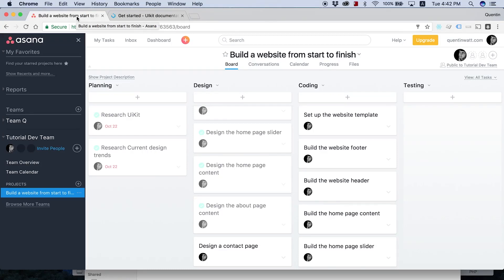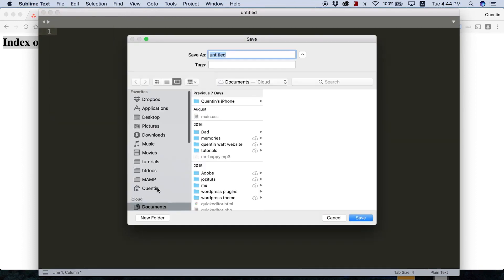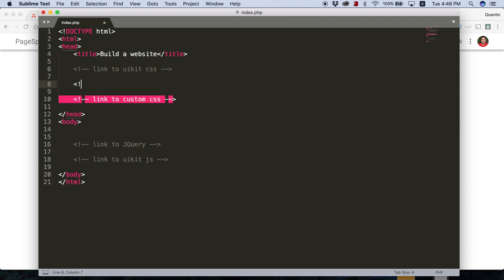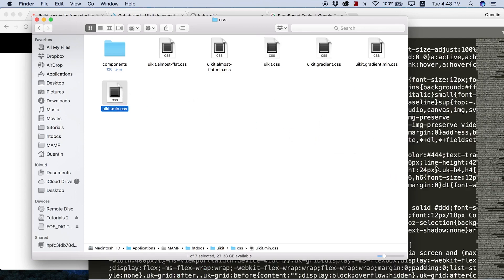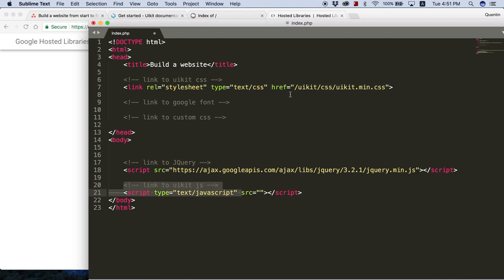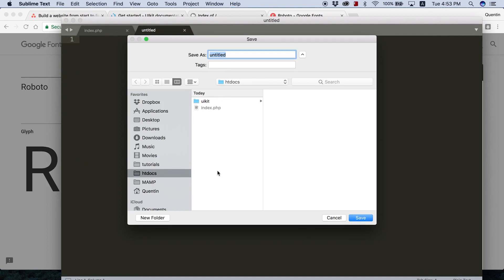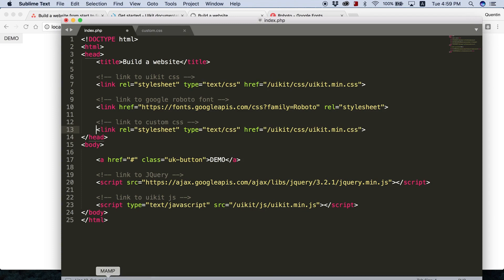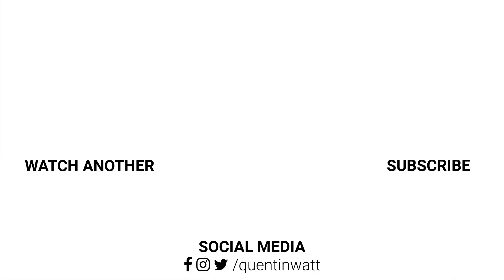Build a responsive website tutorial 11 - Coding starts here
In this tutorial we finally start the coding!